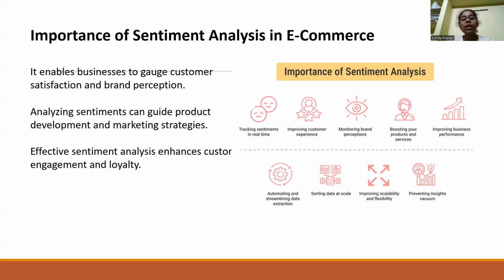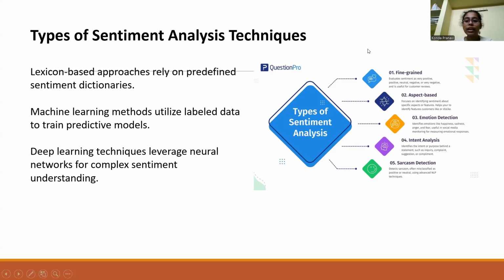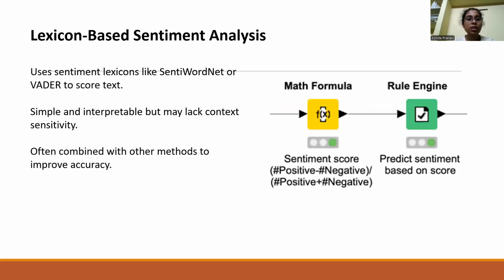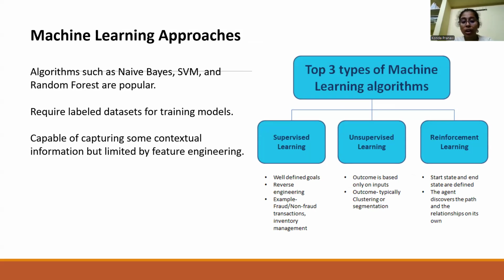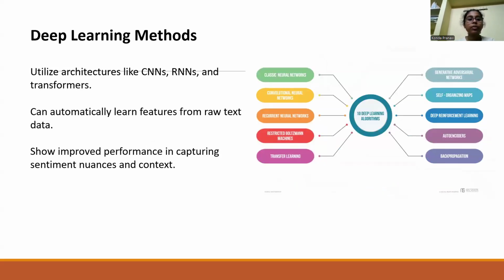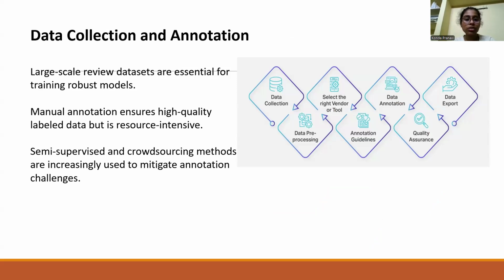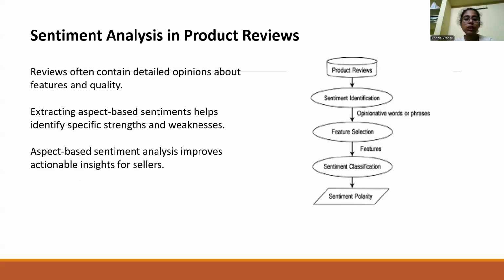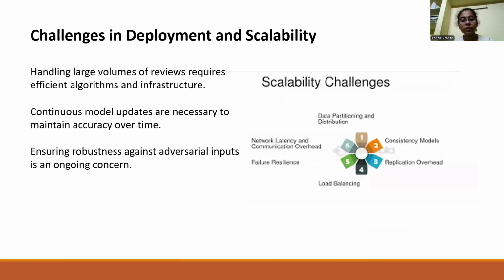January 28, 2026